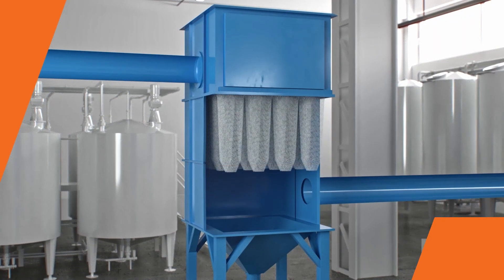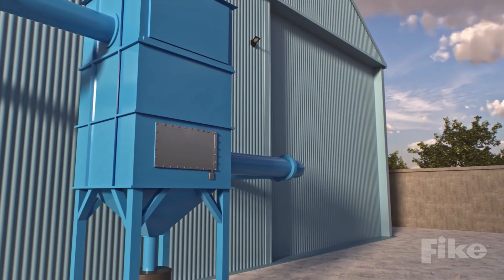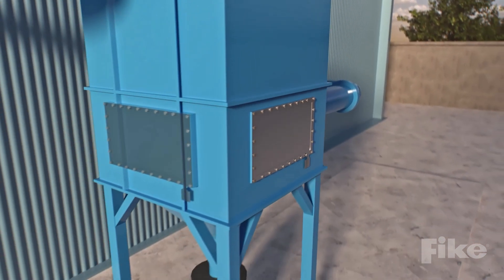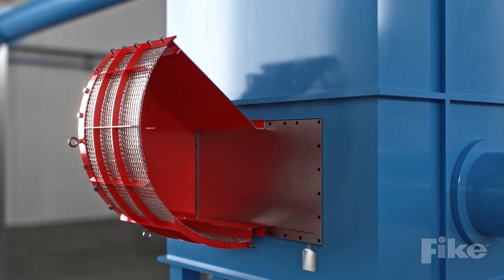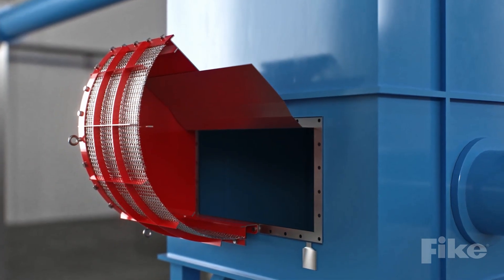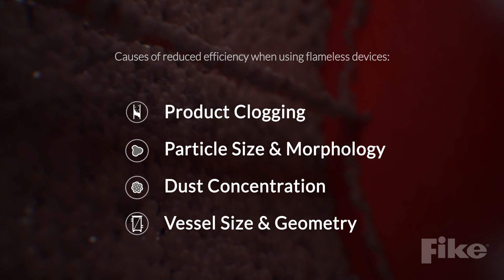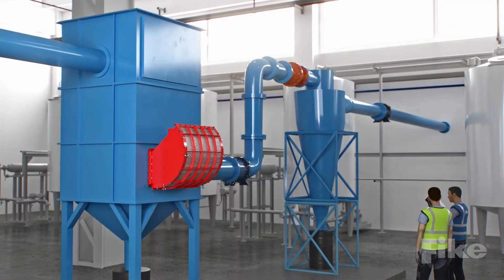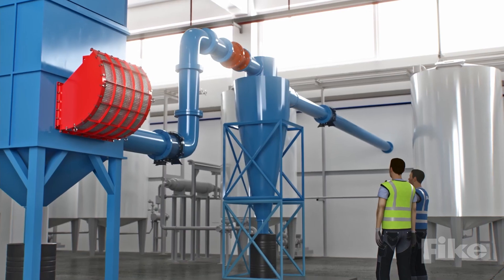How to Safely Use Flameless Vents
An essential performance indicator for an explosion venting system is its venting efficiency, which describes how effectively it relieves pressure in a
vessel.

Flameless venting systems, which include flame filters to make indoor venting achievable, require a more elaborate efficiency description due to several factors.

If this efficiency rating isn’t properly calculated for an application in which flameless vents are installed, they may not safely relieve the deflagration when called upon.